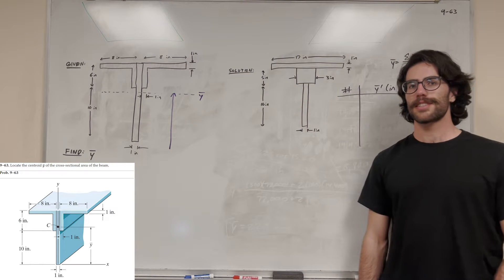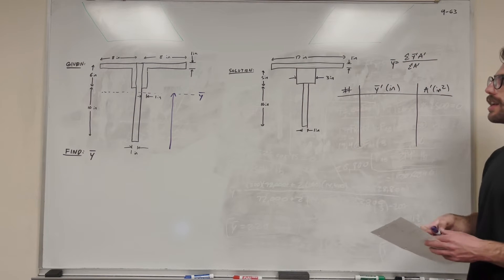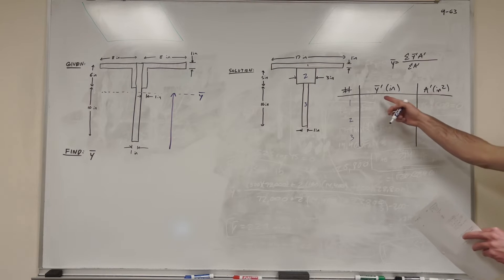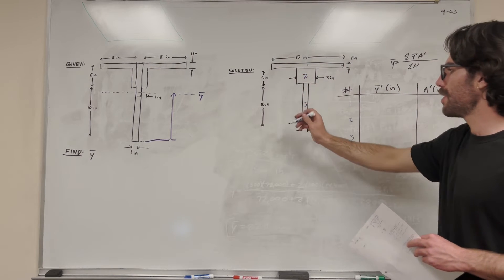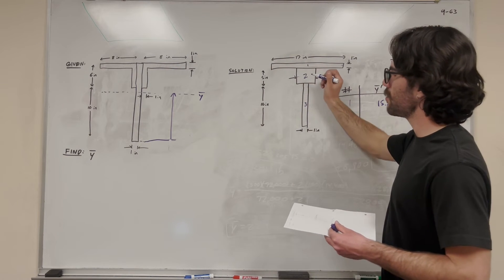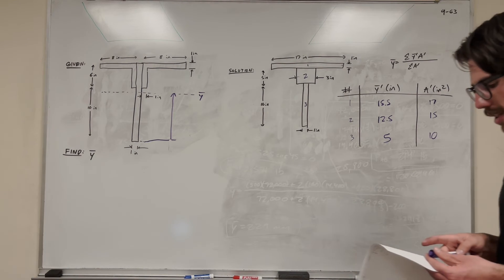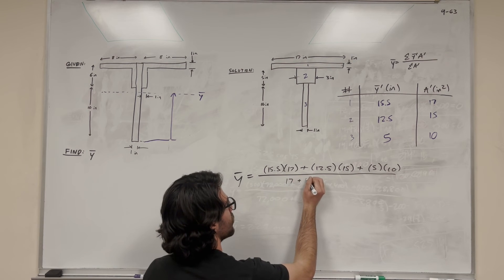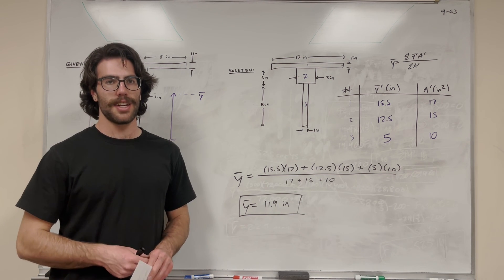Locate the centroid y¯ of the cross-sectional area of the beam - 9-63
9–63. Locate the centroid y¯ of the cross-sectional area of the beam.